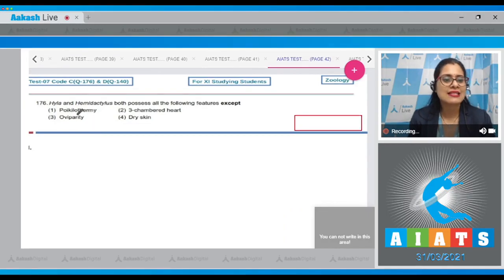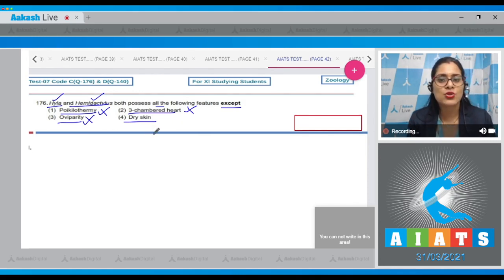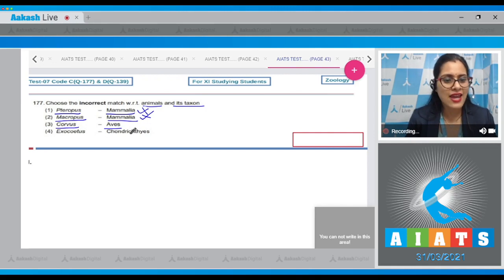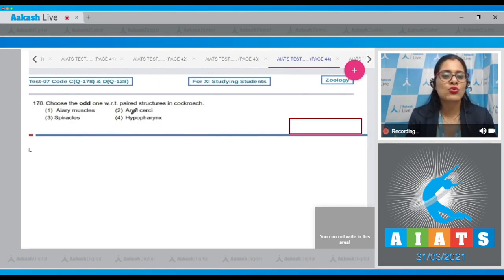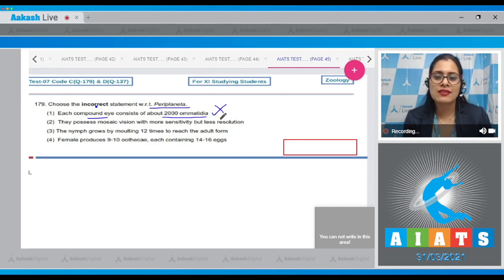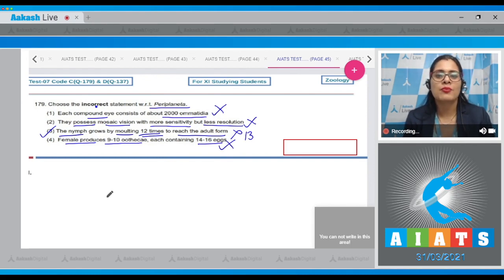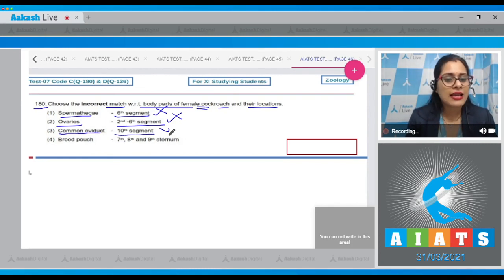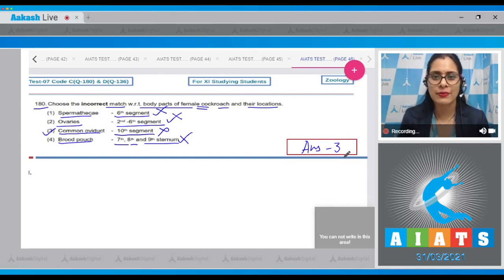AIATS TEST 7 Code C D For XII Studying Students ZOOLOGY MEDICAL 2020 Q 176 to 180